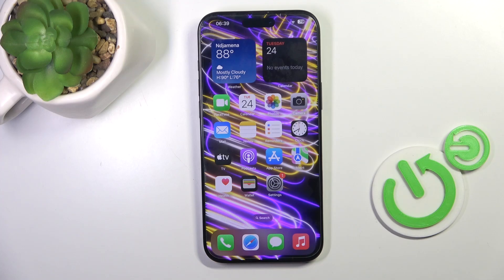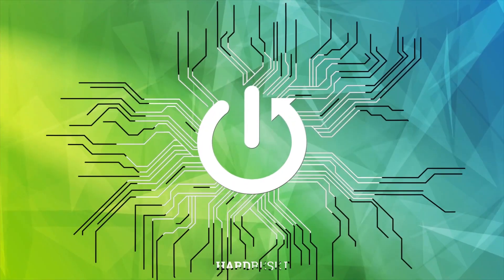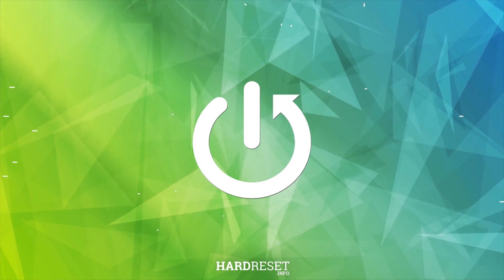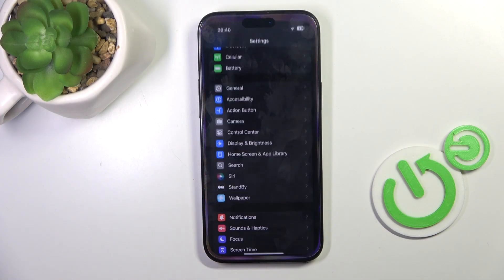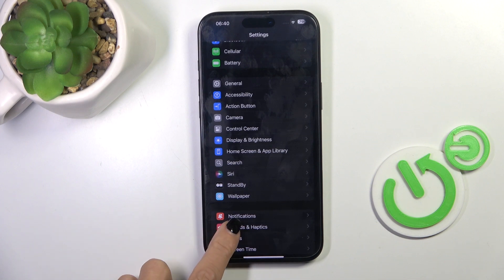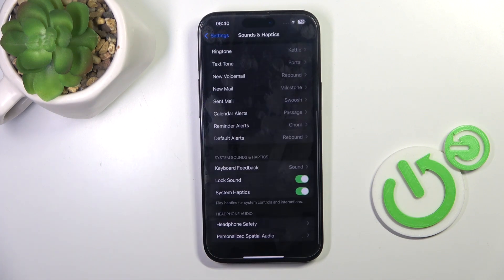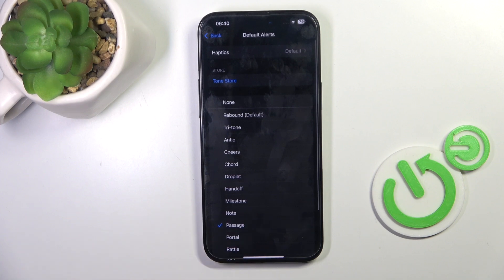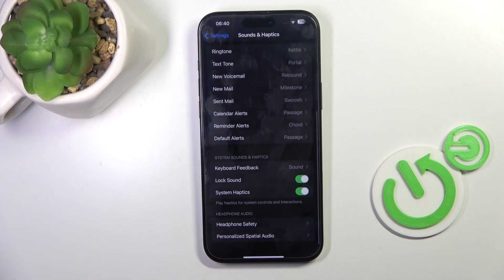How to Change Default Alerts on iPhone 16 Pro Max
In this video, you’ll learn how to change the default alert settings on your iPhone 16 Pro Max, allowing you to customize notification sounds for various apps. We’ll guide you through the settings where you can adjust alerts for messages, emails, calendar events, and more. Customizing your alert tones can enhance your productivity by helping you distinguish between different types of notifications at a glance. Follow along to personalize your alert settings for a more tailored experience on your iPhone 16 Pro Max.

How to customize default alert tones on my iPhone 16 Pro Max?
How to set different alert sounds for apps on iPhone 16 Pro Max?
How to adjust default notifications on my iPhone 16 Pro Max?